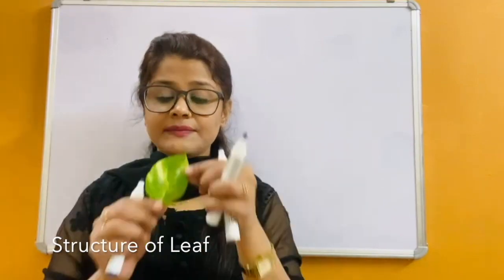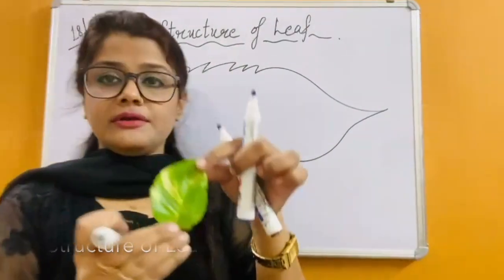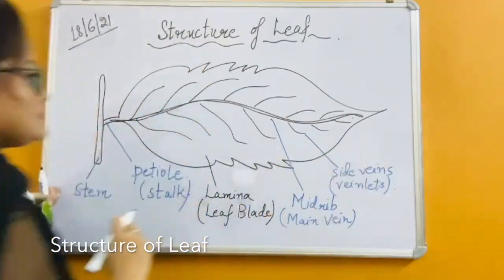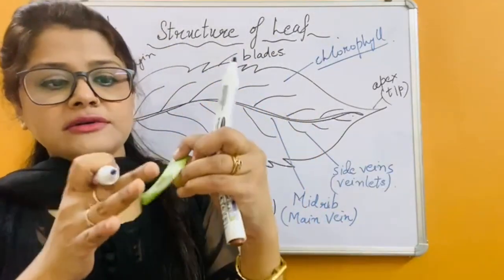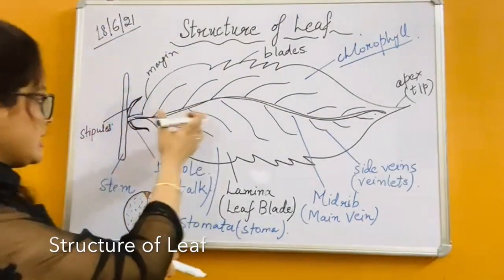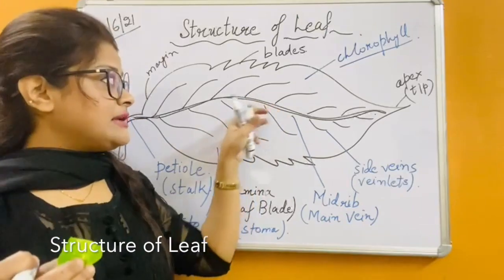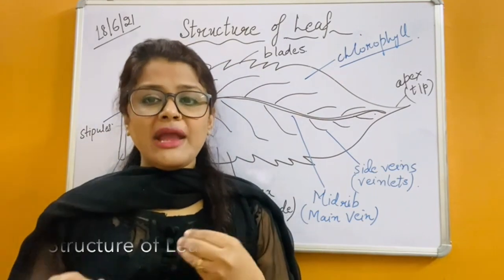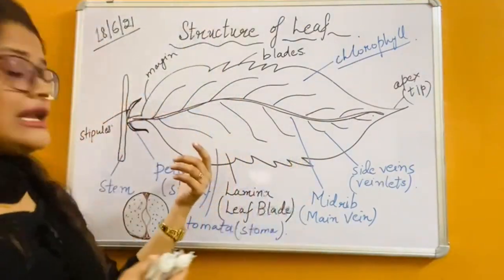STRUCTURE OF LEAF | SANA AMREEN | SCIENCE WIZARDS | TOPIC 1